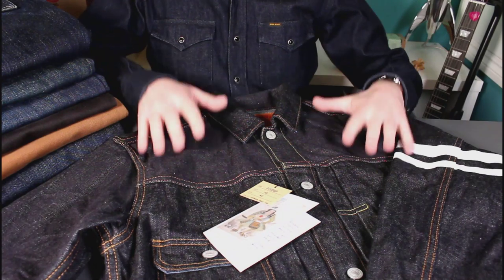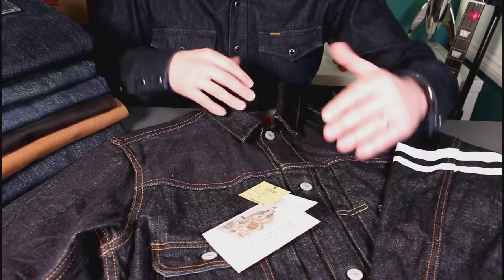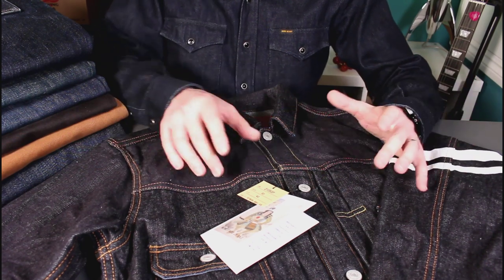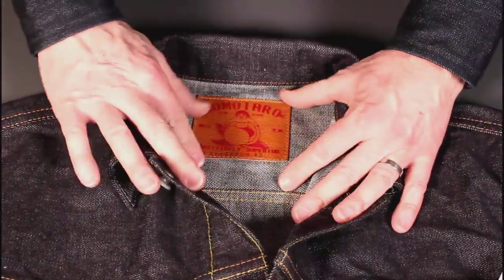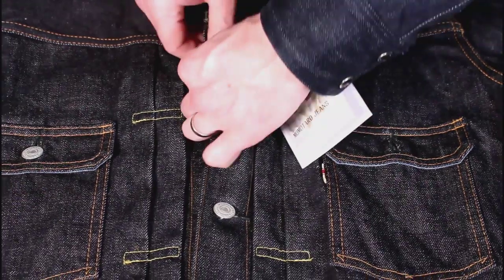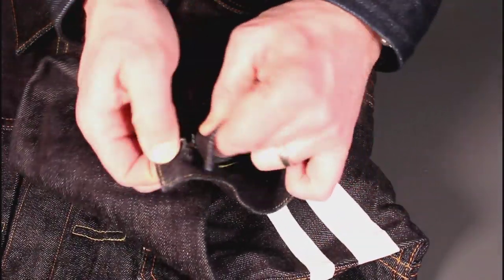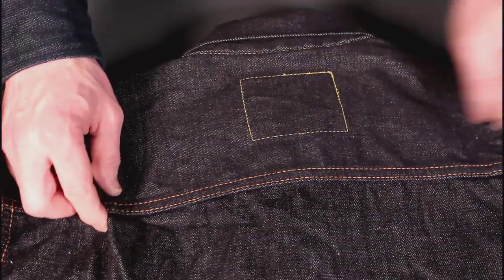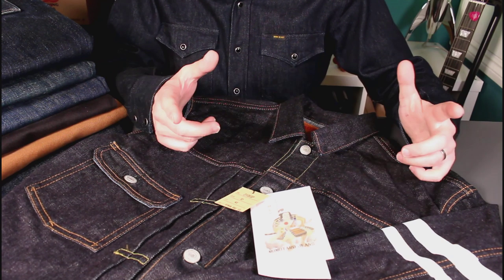MOMOTARO 2105SP "TYPE 2" 15.7oz Selvedge Denim Jacket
You can kick start your Japanese denim journey by heading and getting 10% off your first pair by using code "DEVONDENIMIO" (remember to log in to your account before applying the code!)